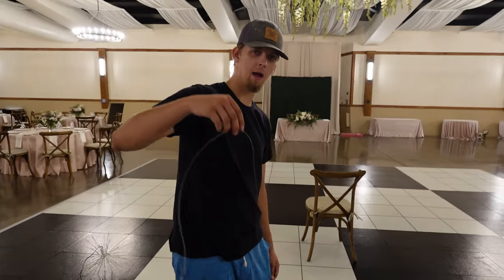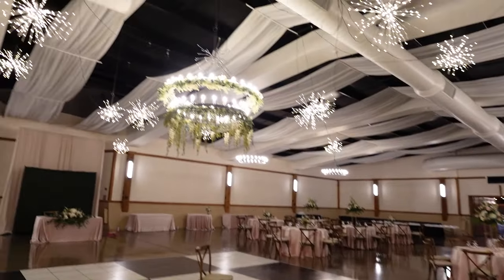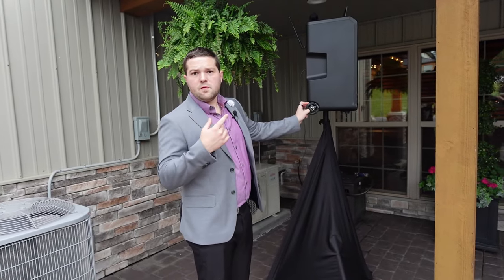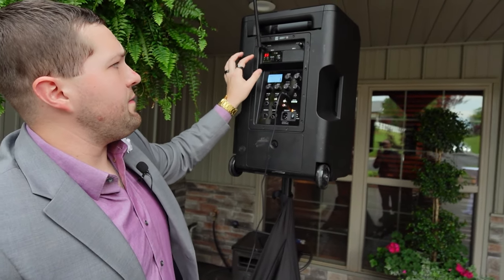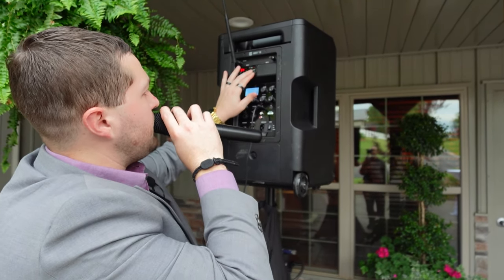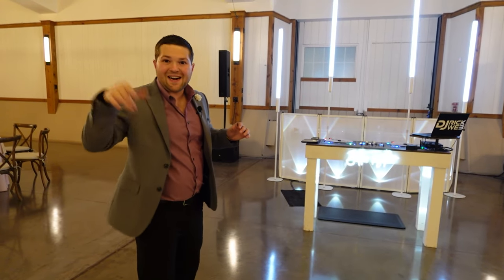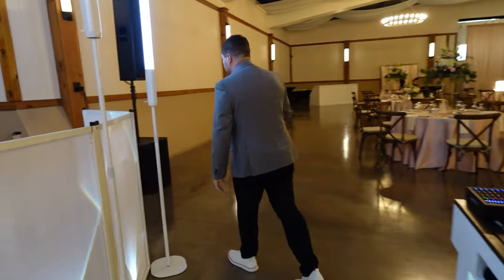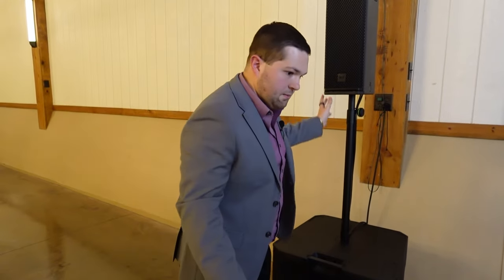DJ Gig Log - Packed Dance Floor (Legacy Stables NC)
What a fun party! Had a packed dance floor all night!

Speakers
-LD System Maui 44 G2
-LD System Maui 28 G3
-LD System ICOA 18s
-Mackie Thump Go
-RCF NLX 24A MK2

Truss/Staging
-4' by 4' Stage Risers made by ProXdirect

VIDEO GEAR